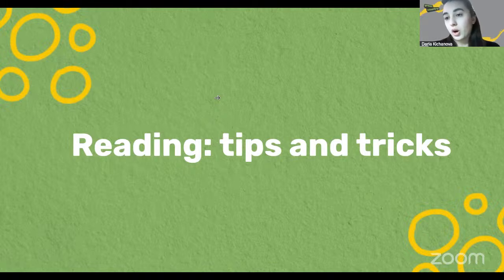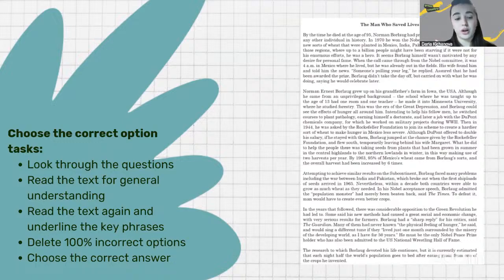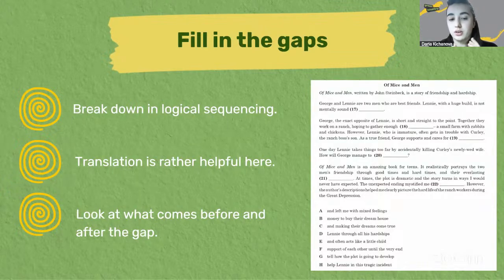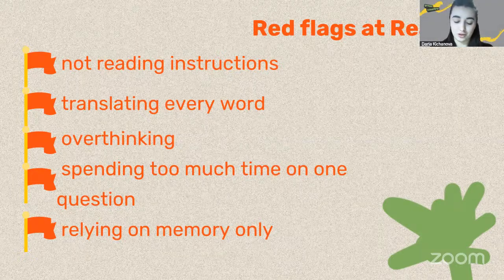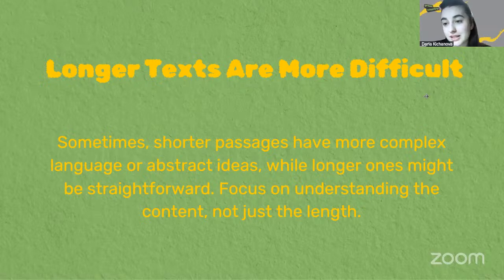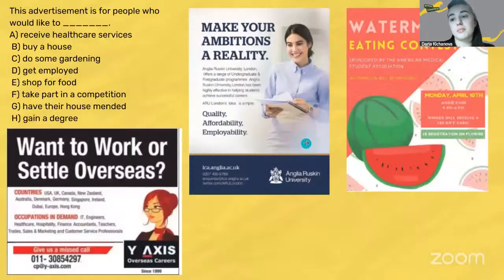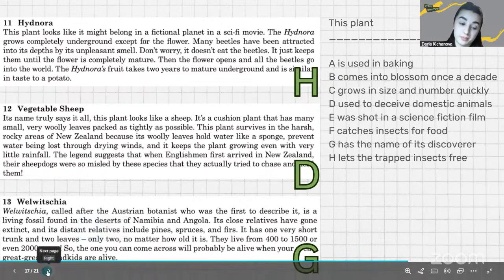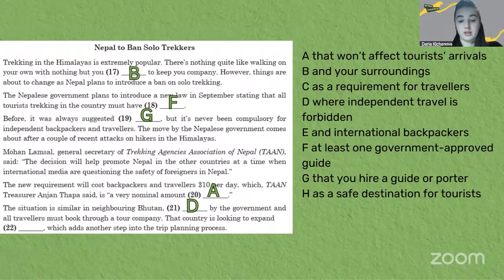Вебінар НМТ "Reading: tips and tricks" | Green Country English School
Green Country – школа англійської мови для дітей та підлітків 6-16 років 💚

🔹 18 років досвіду
🔹 навчання онлайн, Київ, Харків, Львів, Пустомити, мікс
🔹 перші в Україні запровадили модель "Flipped classroom" («Перевернуті уроки»)
🔹 унікальна система мотивації «кантриками» – шкільною валютою, за які можна організувати піца-паті, взяти участь у благодійності або придбати приємні сувеніри в крамничці
🔹 векторний принцип підбору груп – "Age + Level" («Вік + Рівень»)
🔹 особистий кабінет My GC та сучасна освітня онлайн-платформа
🔹 авторські підручники, схвалені МОН України
🔹 інтерактивна онлайн-платформа
🔹 безплатні англомовні події для школярів

Інноваційні, сучасні, зацікавлені у наданні найкращих умов для навчання дітей та створенні корисного й цікавого контенту!

Проходьте тестування та вивчайте англійську разом із Грін Кантрі 💚